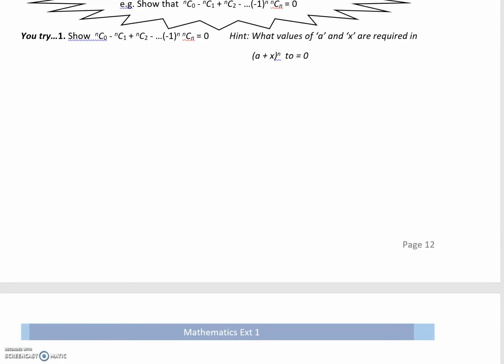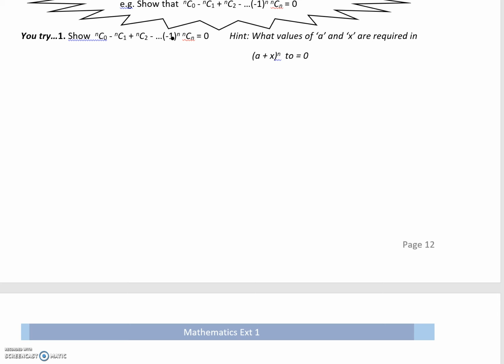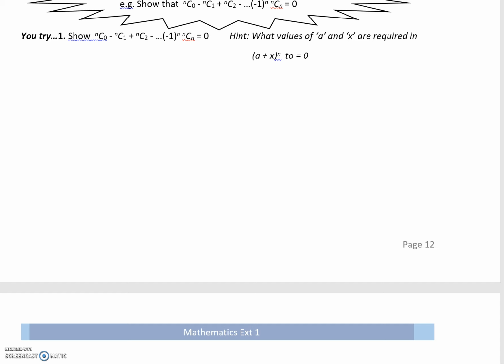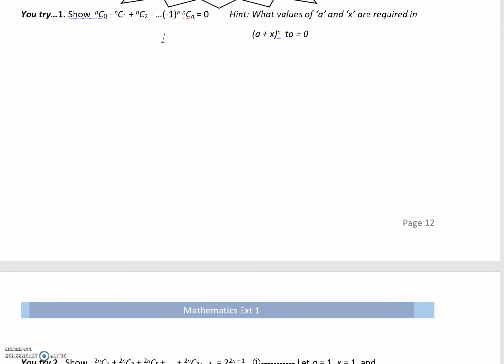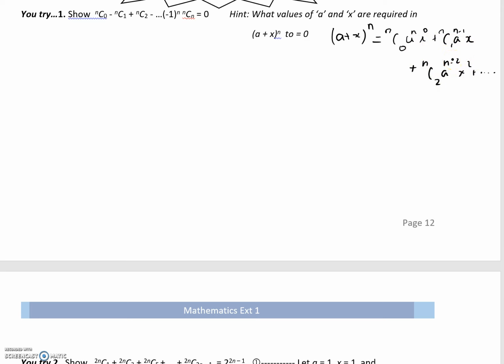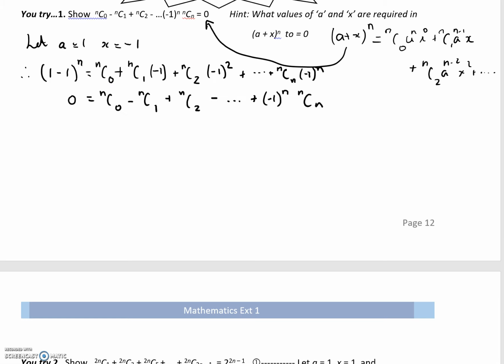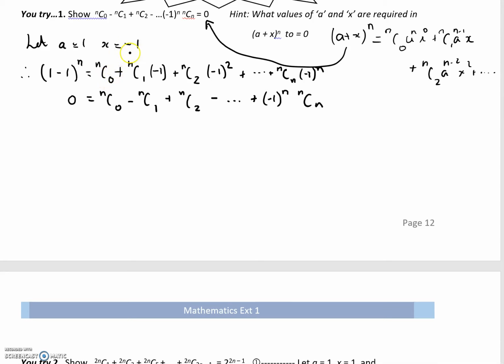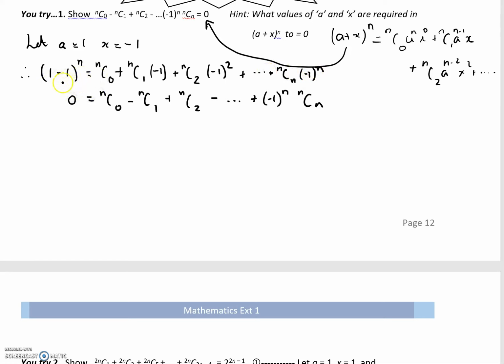5F You Try 1